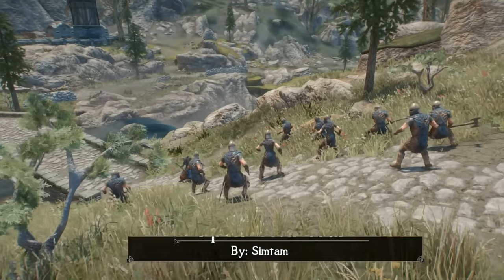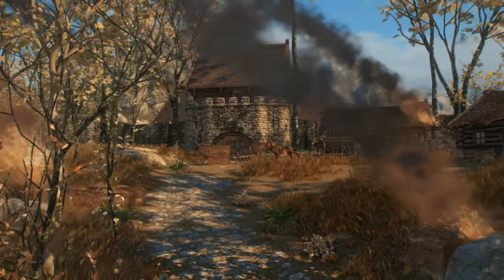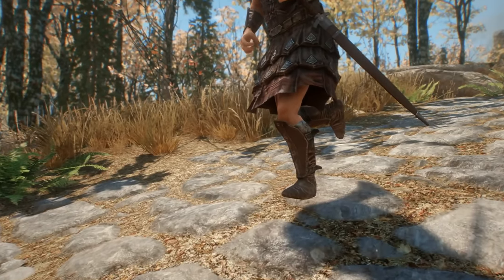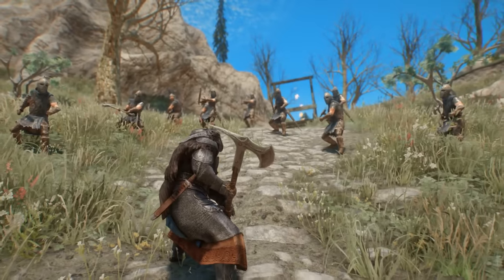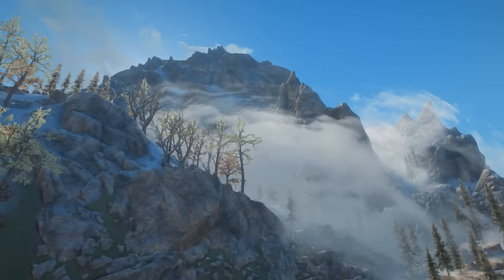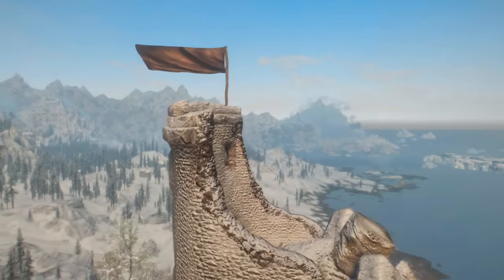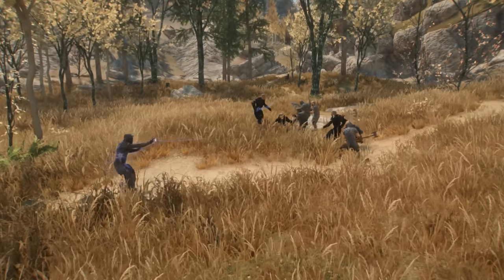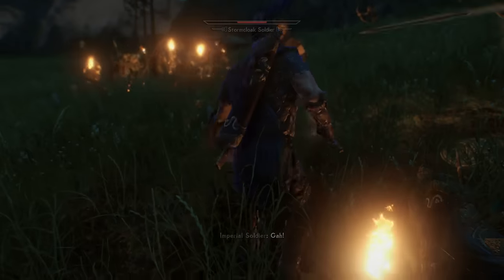Skyrim: What The Civil War Should’ve Been – 7 Amazing Mods to Overhaul Skyrim’s Civil War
Skyrim is in the middle of its biggest conflict in centuries as Nordic separatists hope to turn Skyrim into her own independent kingdom, while the Empire desperately attempts to keep the region as a loyal province. The Elder Scrolls 5’s defining conflict (aside from the dragon stuff) is both an interesting and immersive one. However, over the last seven years, modders have taken it upon themselves to make it even better. So today we’ll be taking a look at some amazing mods to overhaul the conflict between the Empire and the Stormcloaks.